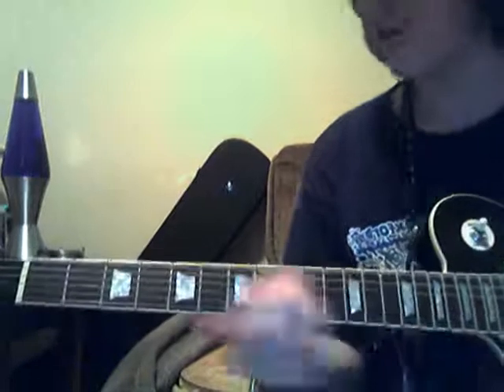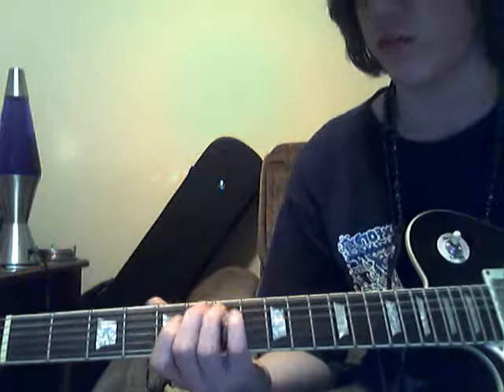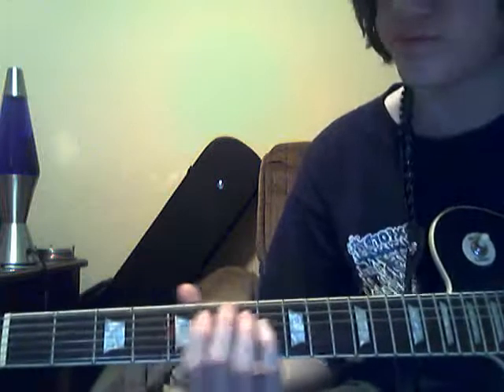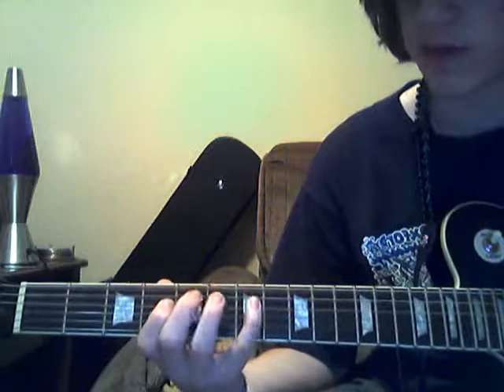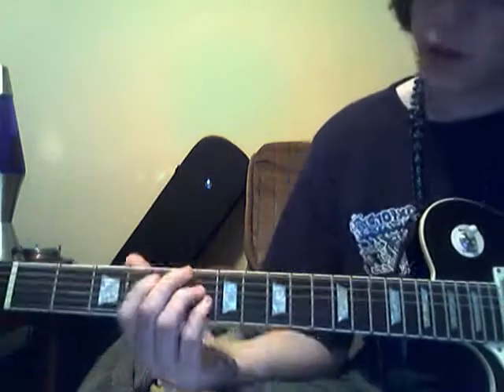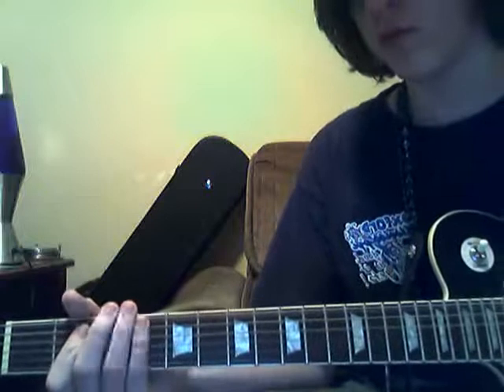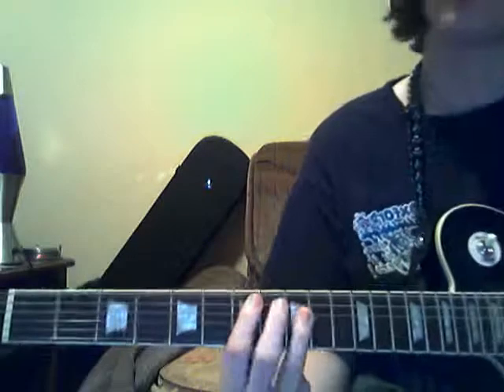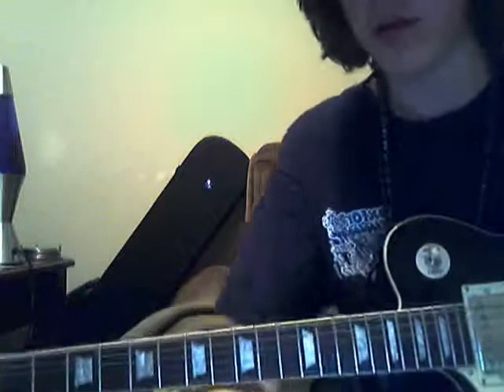How To Play "Gethsemane" - Rise Against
drop half step